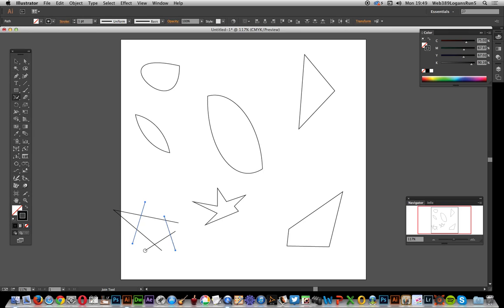Illustrator CC : Join tool and path examples tutorial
Quick How-to Join tool and joining paths and points in Illustrator CC and a few examples of open paths turned into closed paths. The join tool is also in Illustrator and can be used for join and trimming and much more with open paths. How-to tutorial on Adobe Illustrator